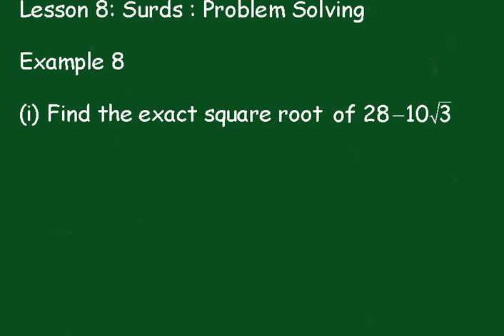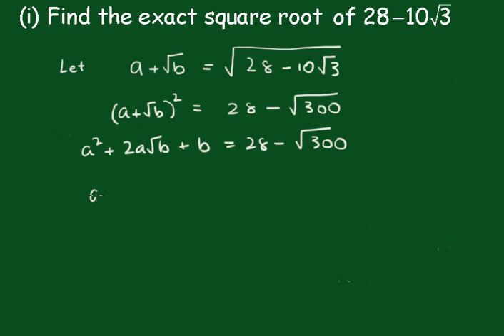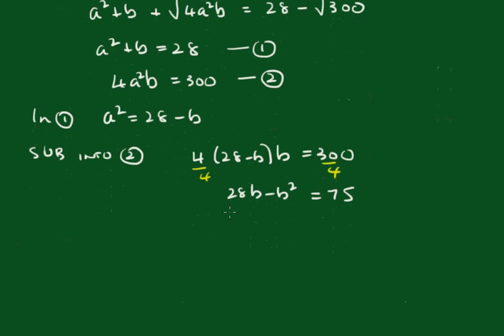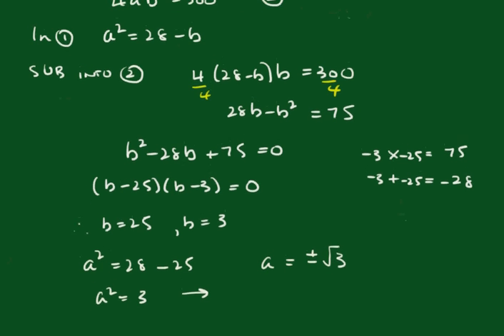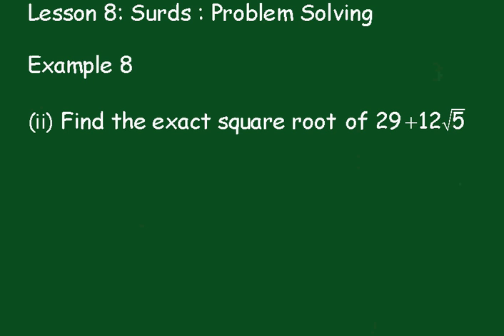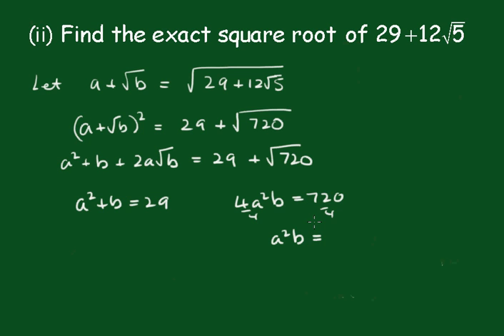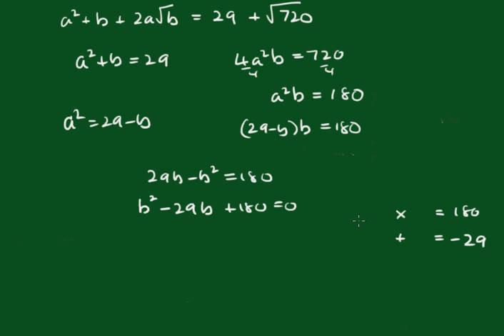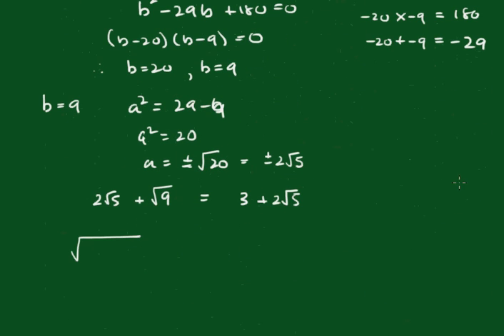Surds: Lesson 8 (problem solving: example 8)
The square root of a number in the form; a+sqrt(b) is calculated in the exact form.
Regards,
John Kinny-Lewis